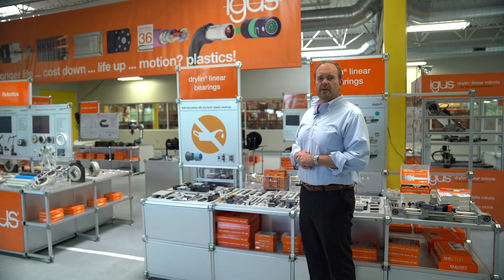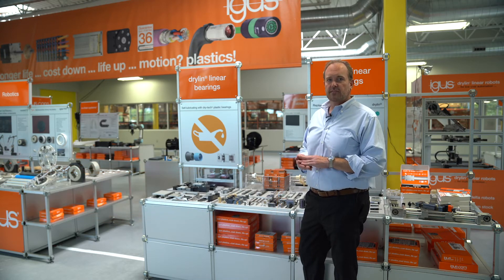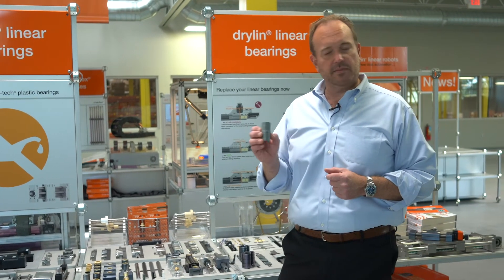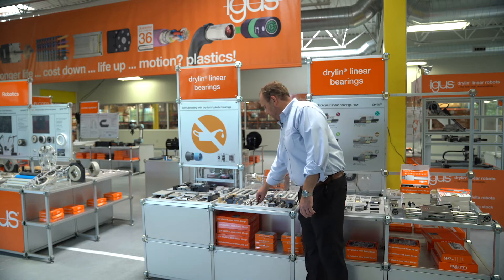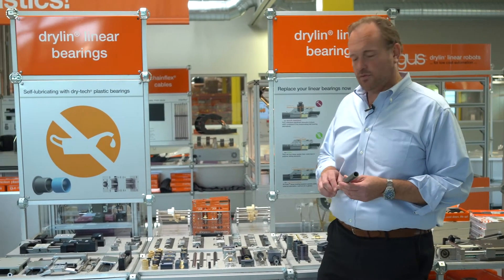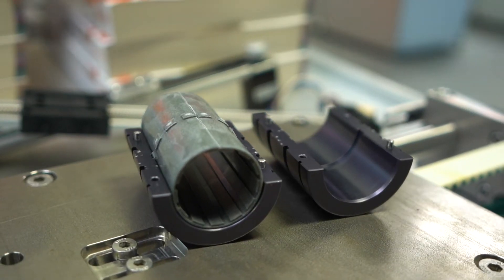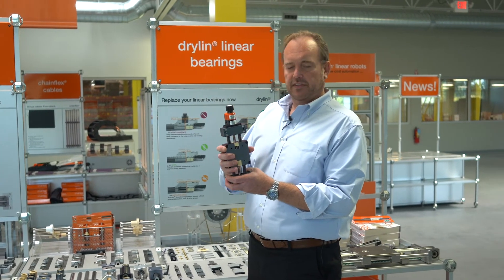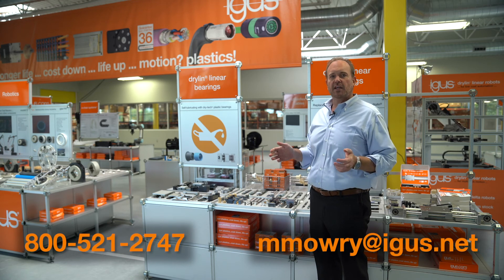Overview - drylin® R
Join Product Manager Matt Mowry for a brief overview of our drylin® R linear shaft guides. Discover the product’s advantages, shaft and liner materials, accessories, and more!